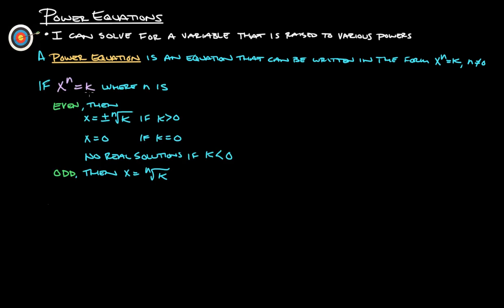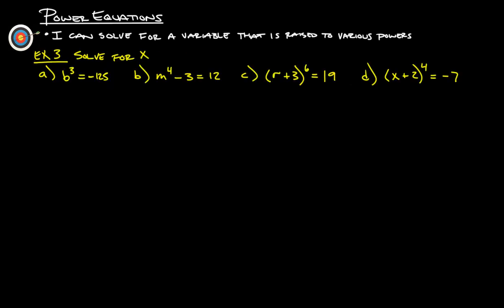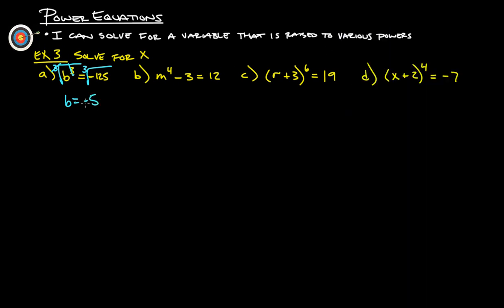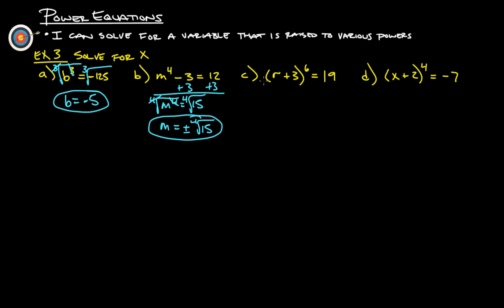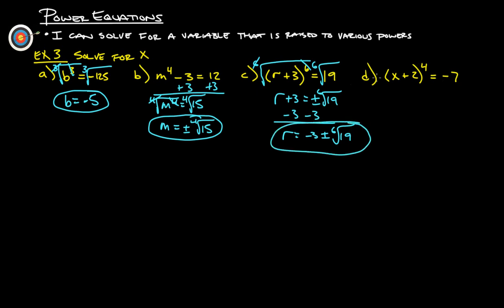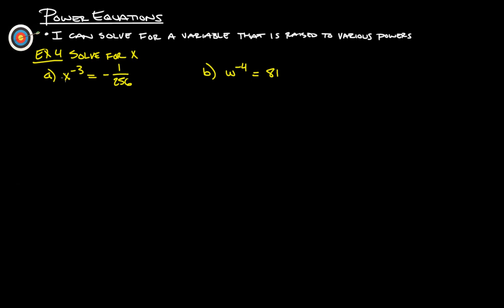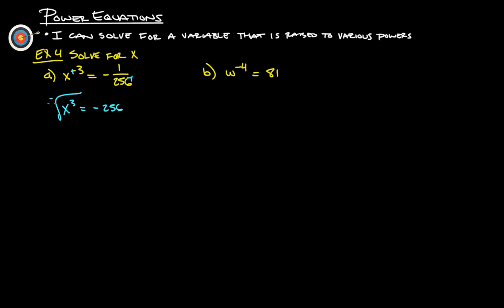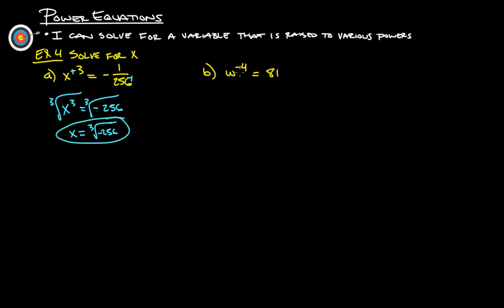4B Power Equations